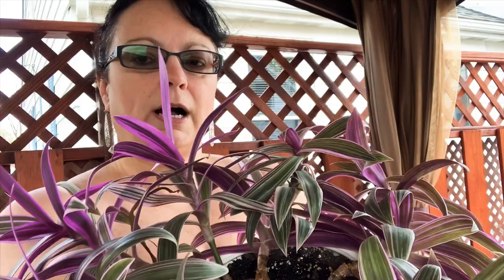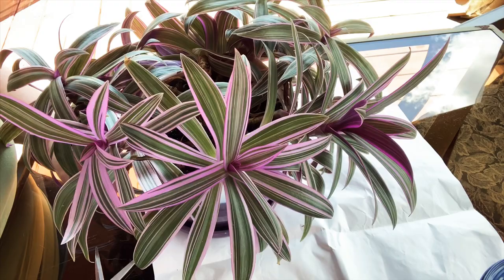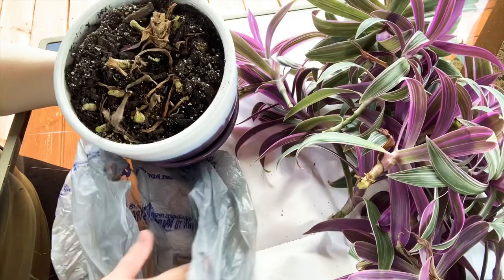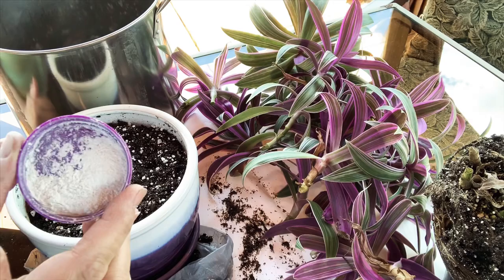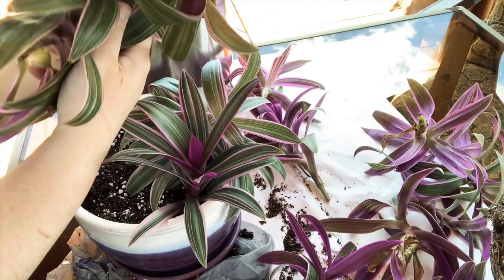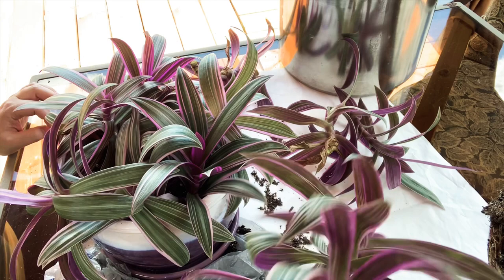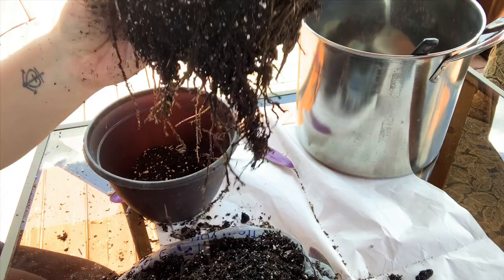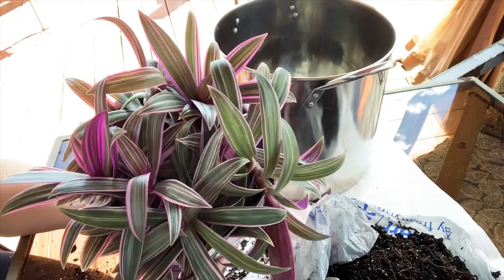💜Pruning Back My TriColor Tradescantia🌱/Starting A New Pot || Tradescantia Spathacea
This TriColor Tradescantia is well past due for a pruning as it has gotten quite leggy and sparse throughout the center of the pot.  In this video I prune back the entire plant back and start a brand new pot with the cuttings.  Come along and join me while I transform this beautiful Tradescantia Spathacea~